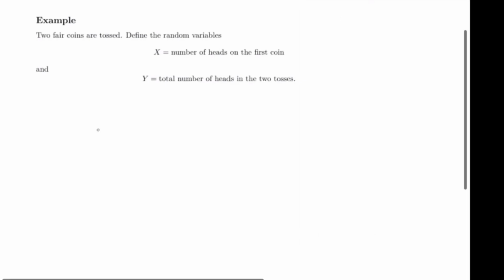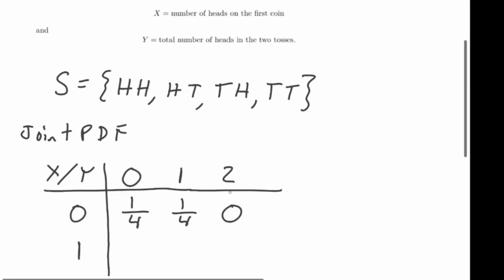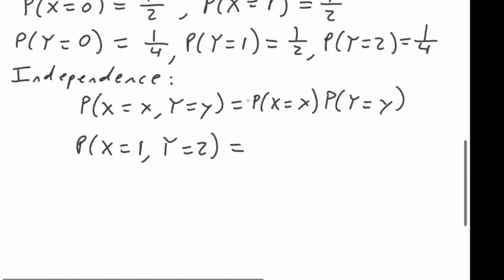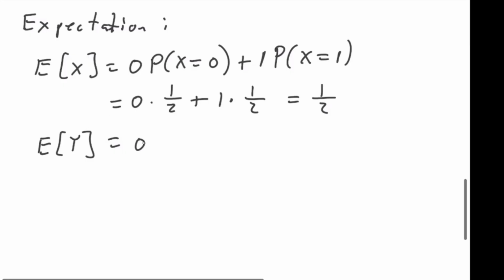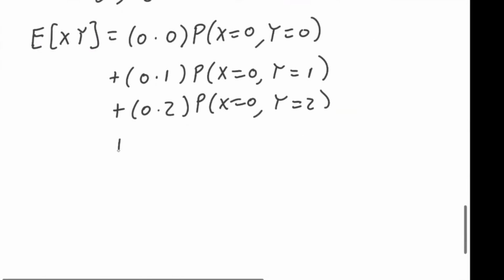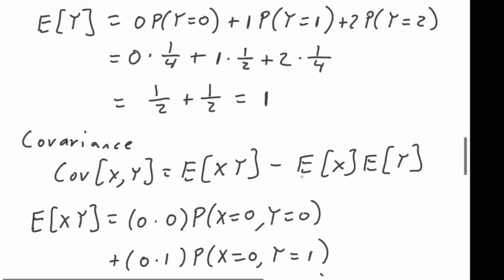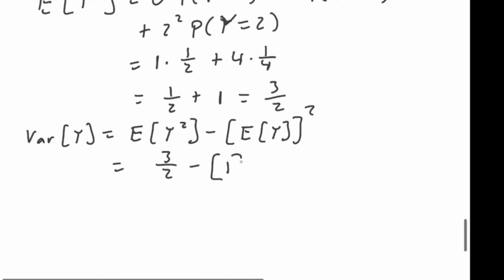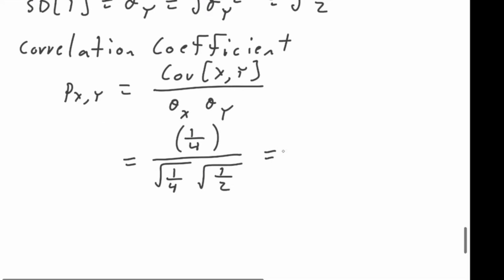Correlation Coefficient Coin Example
This is an example in my soon to publish Statistics book